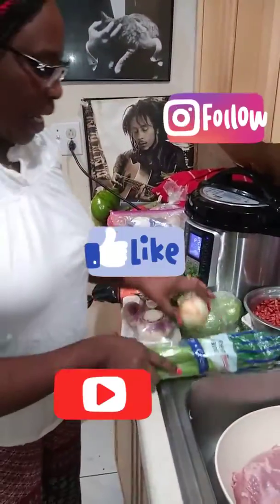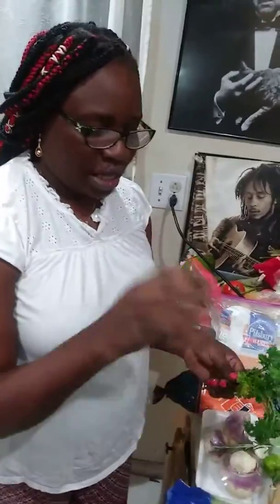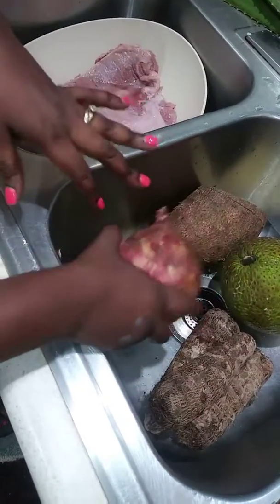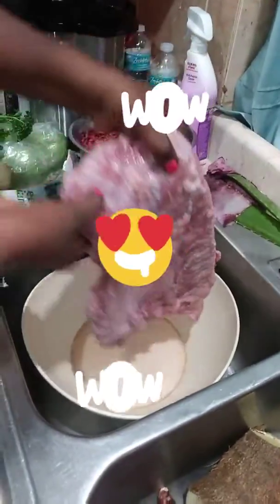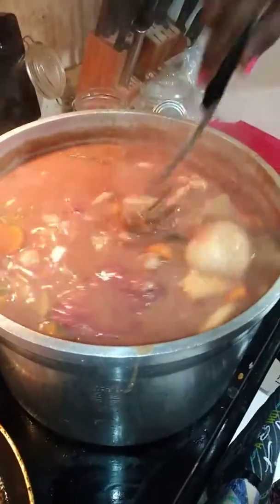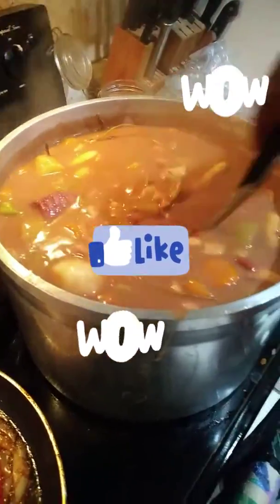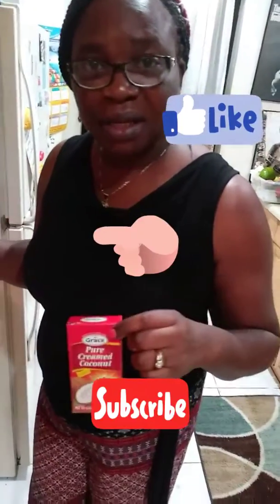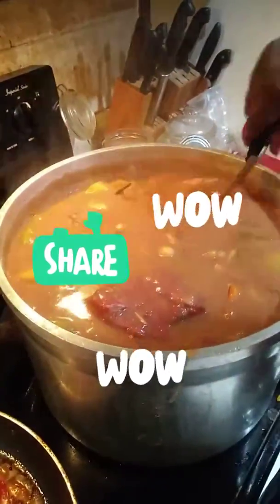Making and cooking, the best red pea soup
Peas,  kidney bean, scallion, garlic, dumpling, yam, sweet potato,coconut,milk salt